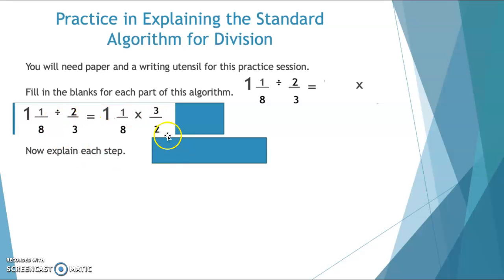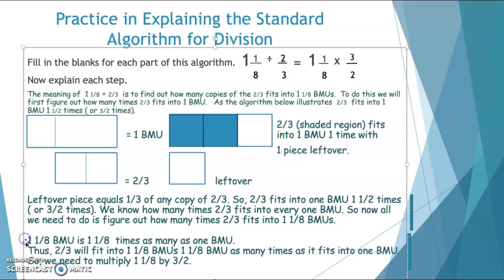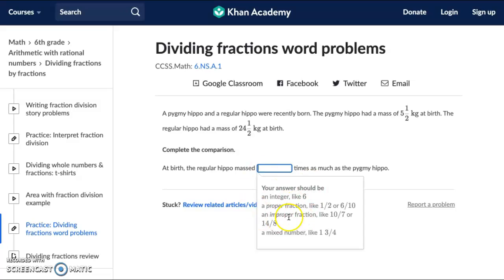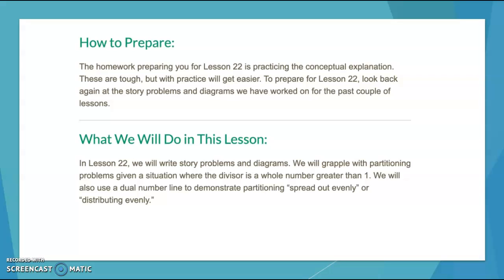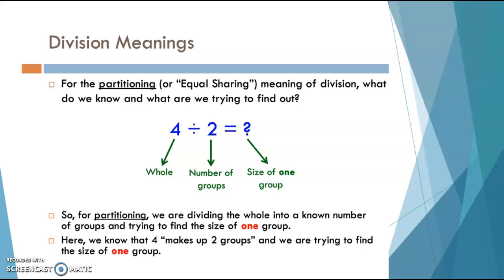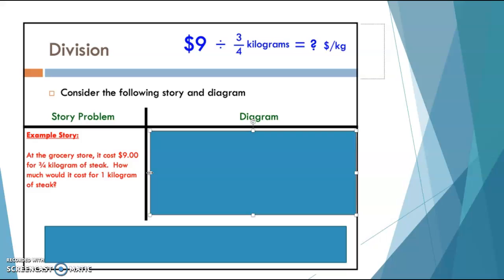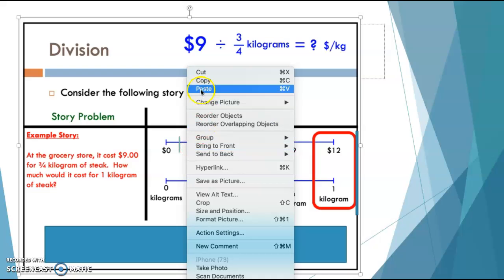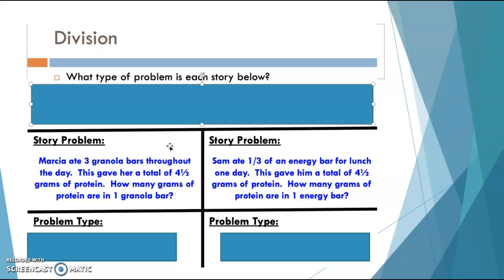MAT 173 Lessons 20-22 (Part 2)